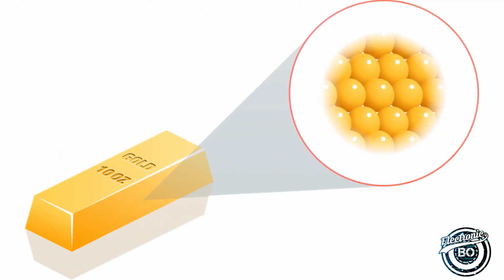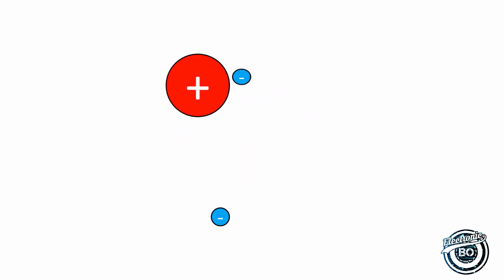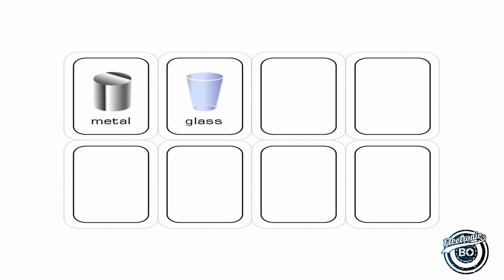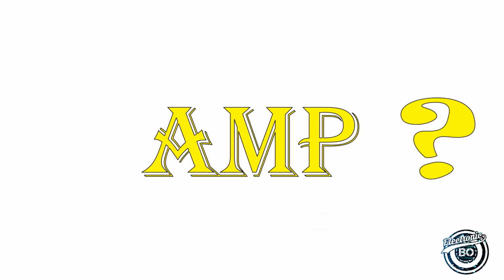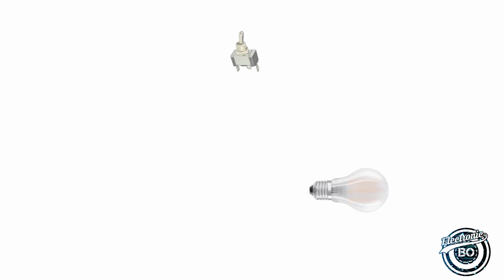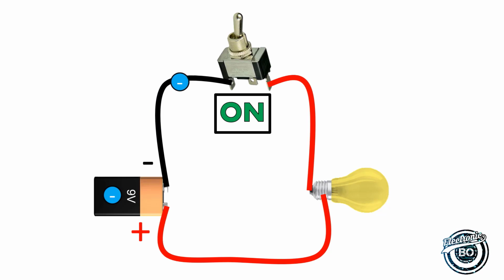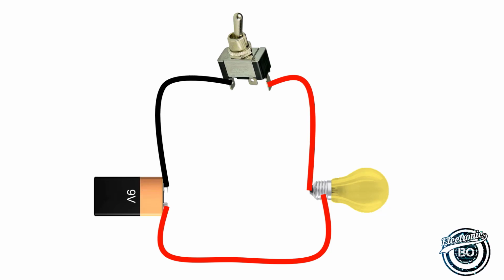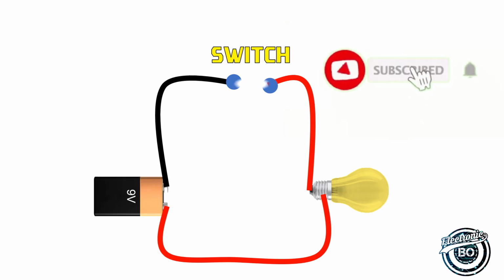What is an Ampere? ( electric current ) || Understand Everything About Electronics.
How we measure electric Current? Well, you've probably heard of the term "amp" which is short for "ampere". An ampere refers to the number of electrons that are flowing per second through something that conducts electricity. 1 ampere is equivalent to 6.24 x 10^18 electrons flowing per second. And one ampere means that a LOT of electrons are flowing.

like this video, it takes much time to make it, to keep making please do not forget to support us, like and best comment and of course share it whit your friends.